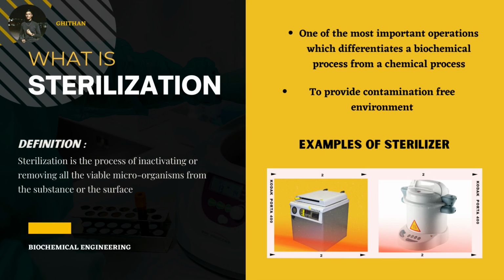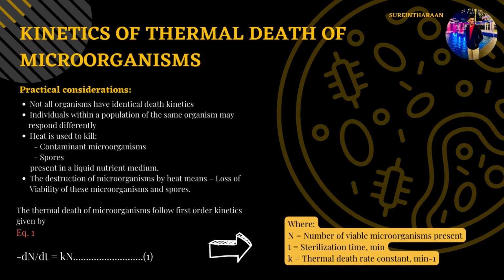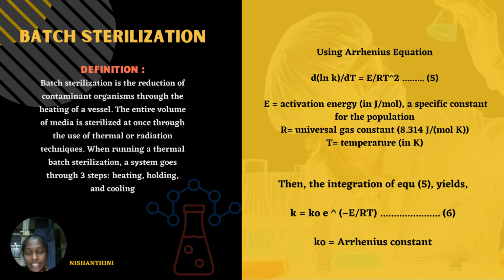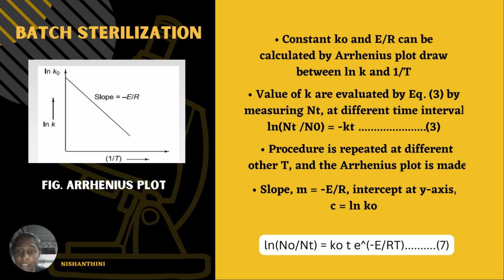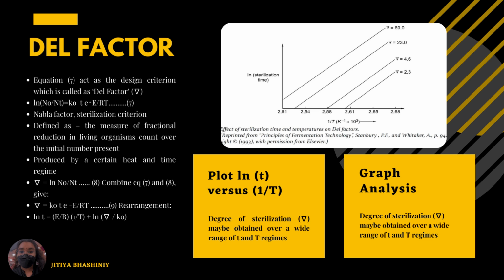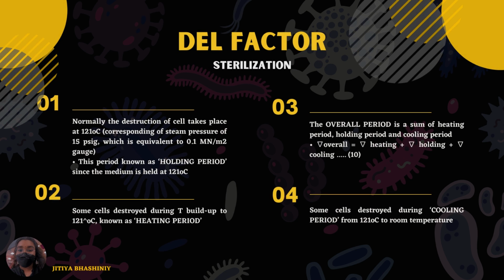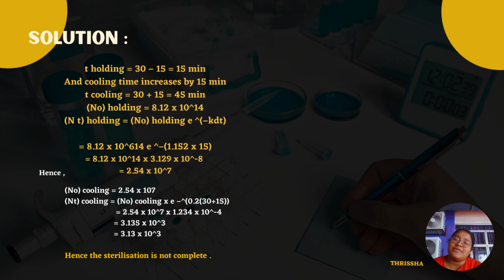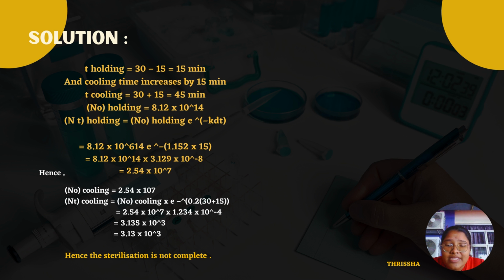GROUP 6 BIOCHEMICAL ENGINEERING